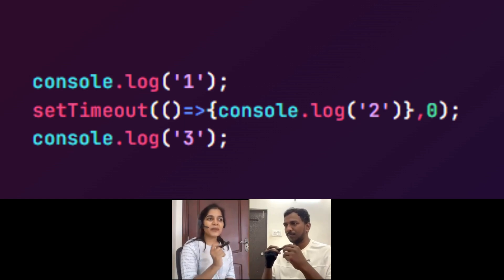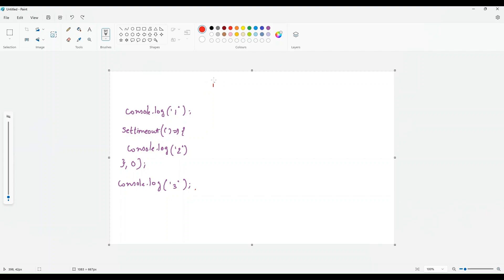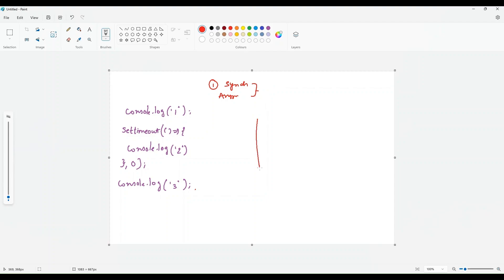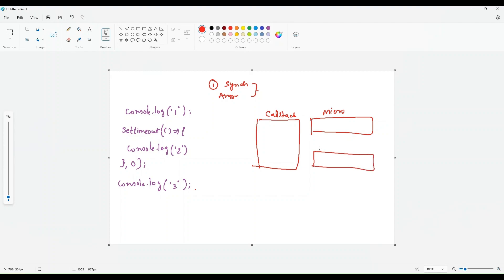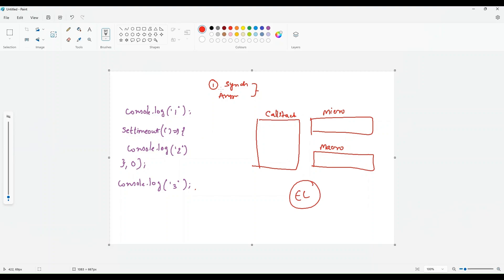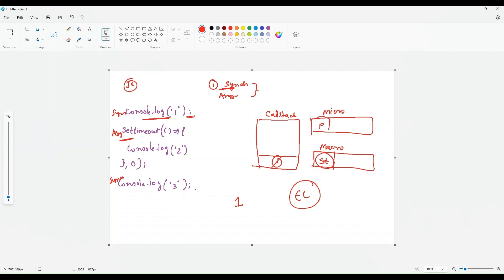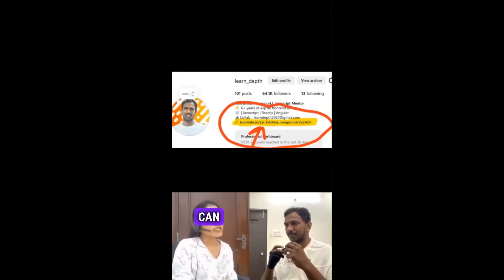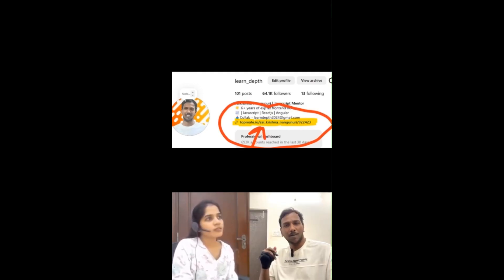Javascript output based Interview question - Part 127